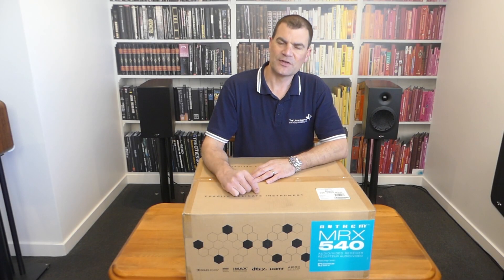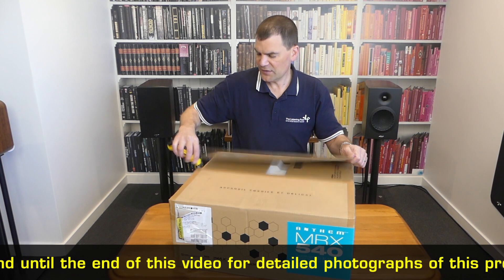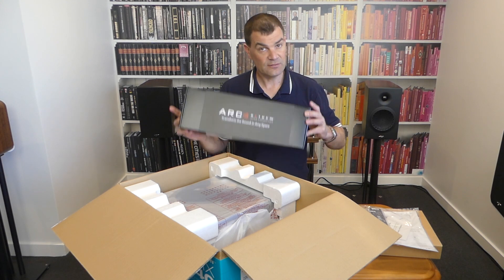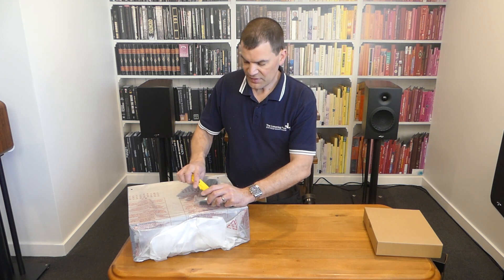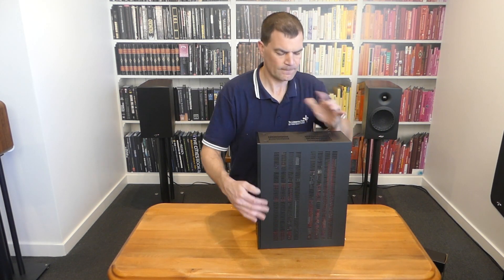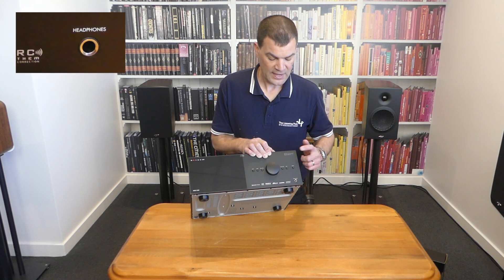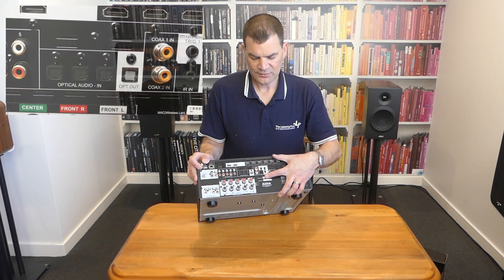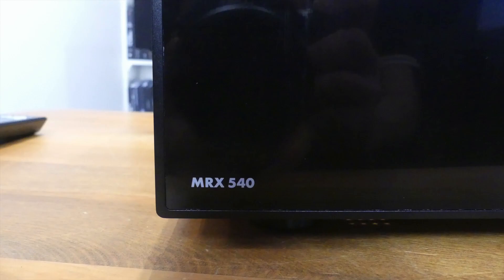Anthem MRX 540 AV Receiver | The Listening Post | TLPCHC TLPWLG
Anthem MRX540 AV Receiver Unboxed. Anthem’s MRX A/V Receivers are about maximising performance for the money. Building on the feature set of their previous models, Anthem engineers have added the newest version of ARC Genesis, a redesigned and more accurate calibration microphone

The MRX 540, 740 and 1140 are a great way to bring premium audio to any home theater or media room and come with the same technology. All you need to do is figure out how many channels you need! The MRX540 preamp comes with 5 amplifier channels.

Seamlessly integrate your smart TV or projector with 7 HDMI inputs and 2 outputs, plus eARC. Ultra HD signals are passed through unaltered up to 18.2 Gbps with Dolby Vision, HDR and Hybrid Log Gamma support.

Features...
7.2 preamplifier and 5 amplifier channels
100W continuous power output per channel (8 Ohm)
Internal power amplifiers freely assignable
New generation digital amplifier
An evolution of the award-winning MRX-520
Dolby Atmos, DTS:X and IMAX Enhanced
Professional measurement system: ARC™ Anthem Genesis Room correction
Includes a redesigned and higher precision calibration microphone
Next-Generation DSP Platform
IP-based user interface via PC
Premium DAC with 32 bit / 768 kHz (AKM AK4458VN)
HDMI 2.0b eARC
HDMI 2.1 (8K) available later via the upgradeable HDMI board
Platform Agnostic Streaming (via AirPlay2, Google Chromecast, Bluetooth v4.2, Spotify Connect, and more)

Specifications...
Maximum Output (0.1% THD): 5.2 VRMS, 7.1VRMS
Frequency Response: 20Hz - 30KHz +/-0.2dB
THD+N (2 Vrms output): -100 dB
S/N Ratio (2 Vrms output, IEC-A filter): 110 dB
Preamplifier + Amplifier (1 W Output): SNR: 91 dB ch 1-5
Channels 1-5, (Two Driven into 8 Ohms): 100 W
Channels 1-5, (Two Driven into 6 Ohms): 130 W
Dimensions (H x W x D):152.4 x 431.8 x 364 mm

DTS:X is the next generation audio codec from DTS that leverages object-based audio to enable new audio experiences in immersion and interactivity.

IMAX ENHANCED is the only way to experience IMAX’s signature picture, sound and scale in the home, IMAX Enhanced combines digitally remastered 4K HDR content and DTS audio technologies with best-in-class consumer electronics products and streaming platforms.

Connectivity like never before
All AVM/MRX components support Apple AirPlay and AirPlay 2 which let the user stream content, plus songs stored on local networks, to any AirPlay-enabled device. AirPlay 2 adds support for multidevice play so you can hear your music throughout the home.

All AVM/MRX components support Spotify Connect allowing you to turn your smartphone into a remote and allows you to play, pause, and stream content from Spotify.

All AVM/MRX components support Bluetooth to stream songs stored on devices like phones, tablets, and laptops.

Anthem Web Interface
Anthem Web User Interface is now built in to all MRX Receivers and AVM Processors. Using a phone, tablet or laptop, owners can easily access any function or setting and make changes on the fly. Power the main or second zone on and off, adjust volume, change audio modes or tweak channel trims for a perfect surround sound experience. Web UI can also be used to calibrate speaker delays and levels and configure network settings/control options. Source devices can be renamed, simplifying set up by enabling the elimination of unused inputs. Installers can import and export files to make remote management simple and convenient.

Arc Genesis
ARC Genesis is the newest software that works with many ARC enabled Anthem or Paradigm product. New features include support for both Mac and Windows; new target curve adjustment options including deep bass and high frequencies; improved algorithms and much more.

ARC Genesis is backwards compatible with many Anthem and Paradigm products that are ARC or PBK enabled. For a complete list, please visit AnthemARC.com. This third generation of Anthem Room Correction software represents a significant leap forward in room correction with the most comprehensive set of features yet. ARC Genesis transforms the audio performance of compatible speakers or electronics while retaining the unique character of any room. Proprietary Digital Signal Processing (DSP) software works in tandem with a calibrated microphone (provided with many ARC and PBK enabled products) to provide astonishing improvements to the sound you hear.